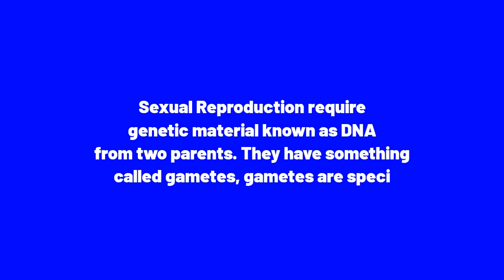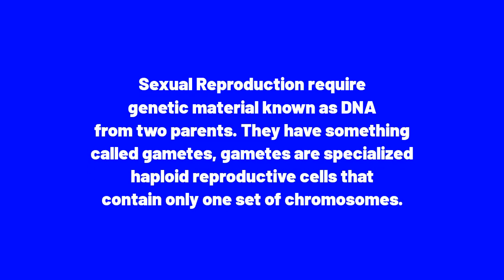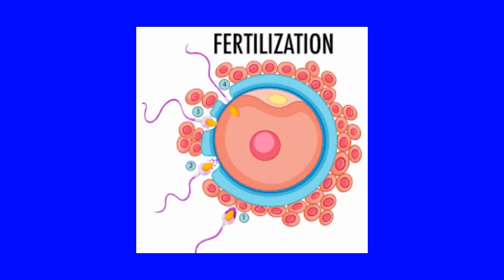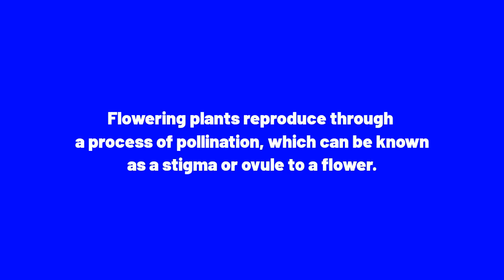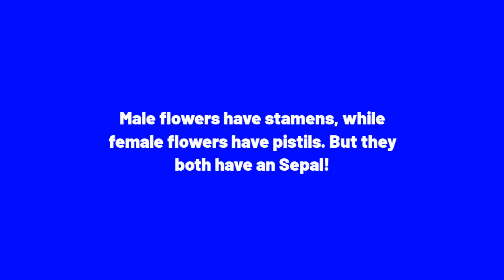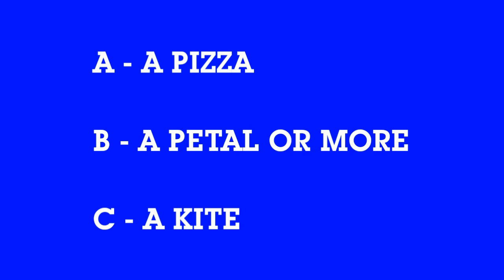Knowing the Parts of a Flower (UPDATED)